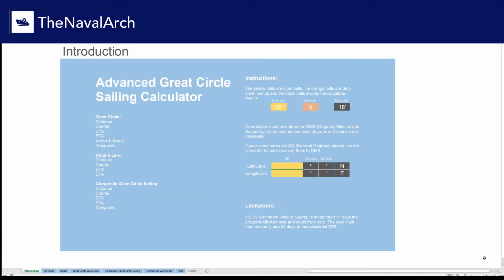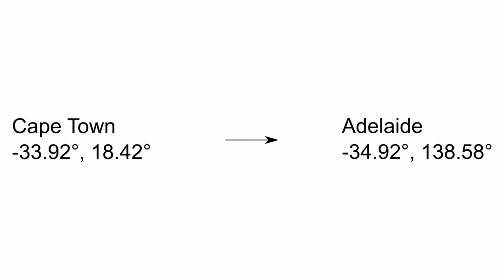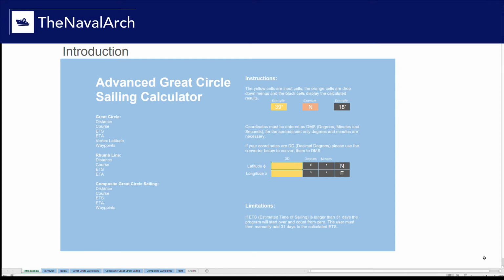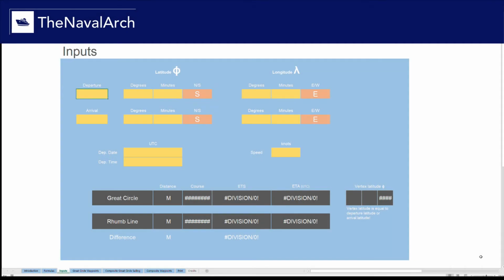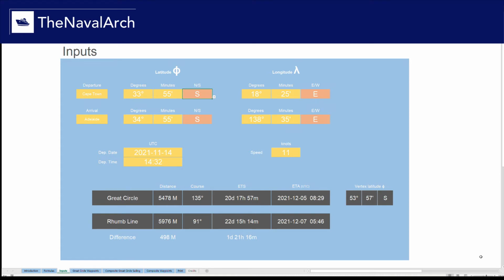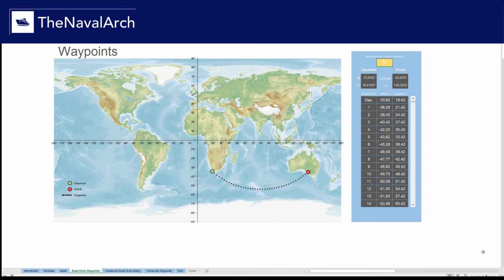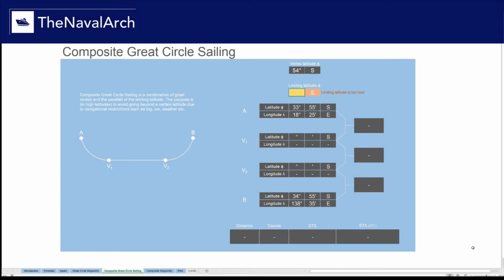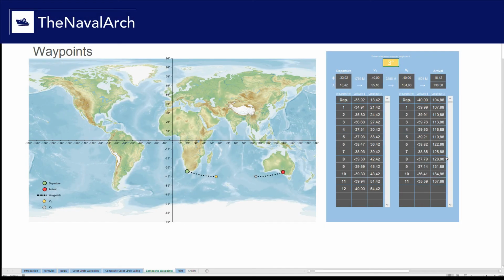Advanced Great Circle Sailing Calculator TheNavalArch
This excel-based app calculates courses, distances, vertex coordinates, ETS, ETA, and waypoints for Great Circle Sailing, Rhumb Line, and Composite Great Circle Sailing.
Highly useful for officers and masters, sailors and students.